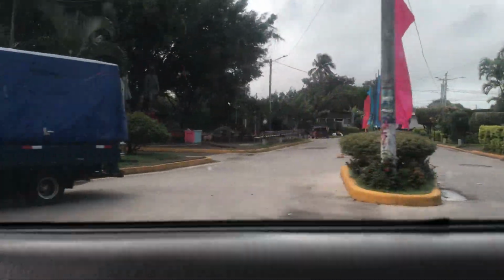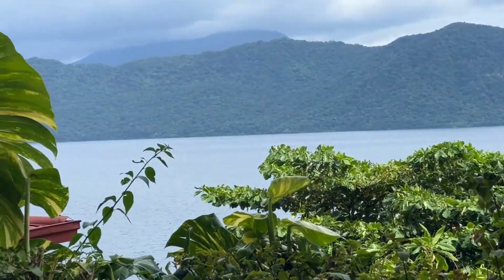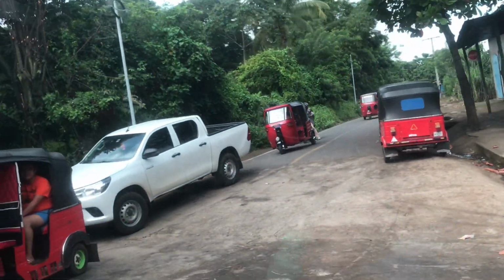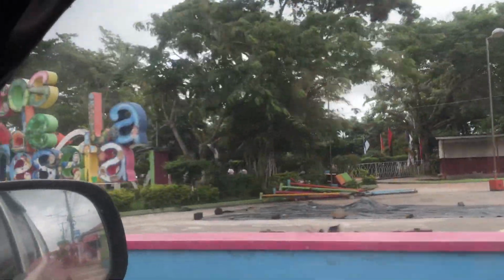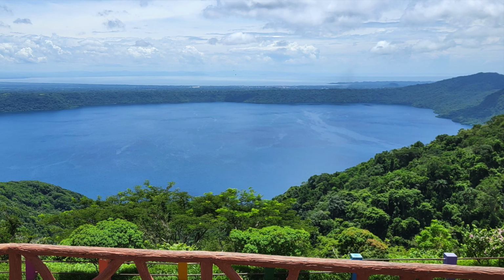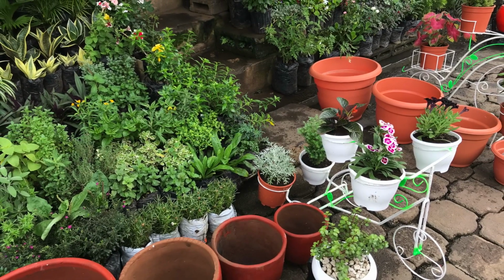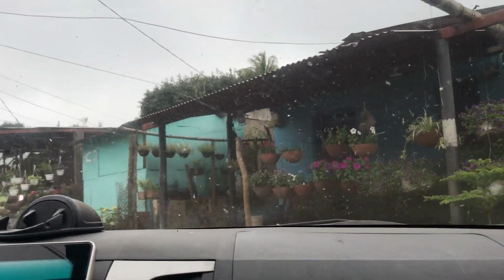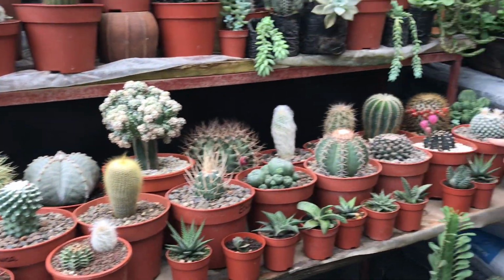Take a Trip to Catarina with Us - Planting a Garden Around Our Retreat Guesthouse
After a long hiatus, I'm back on YouTube! Join us as we dive into a week in the life of our expat adventure in Nicaragua. Watch as we share the ups and downs of building our dream small hotel from scratch.  Today we visit the little town of Catarina where Laguna de Apoyo is